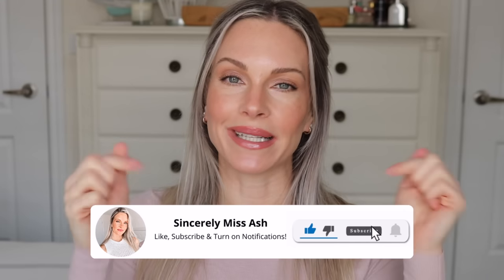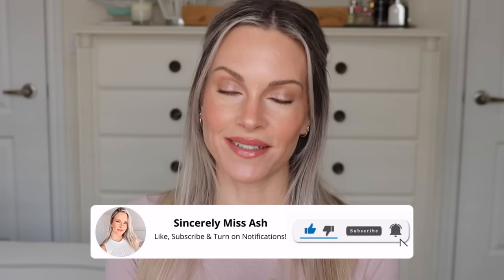SEPHORA VIB SALE RECOMMENDATIONS & TOP PICKS | HOLIDAY EVENT 2023 PART:1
Hi Beauties! The Sephora Holiday Savings Event 2023 is HERE🎁

Sol de Janeiro Bom Dia Bright Cream: US or CAD or UK
Sol de Janeiro Bum Bum Cream: US or CAD or UK
Dr. Dennis Gross Alpha Beta Daily Moisturizer: US or CAD or UK
Dr. Dennis Gross Derminfusions Fill + Repair Serum: US or CAD or UK
YSL Candy Glaze Lip Gloss Stick (Shade 15): US or CAD or UK
Makeup By Mario SoftSculpt Skin Enhancer (Light-Medium) US or CAD or UK
Charlotte Tilbury Mini Airbrush Flawless Setting Spray Duo Set: US or CAD or UK

▪️MAKEUP I AM WEARING:
Lawless Shape Up Soft Fill Eyebrow Pencil (Blondie) US or CAD
Makeup By Mario SoftSculpt Transforming Skin Enhancer (Light-Medium) US or CAD or UK
Charlotte Tilbury Beautiful Skin Medium to Full Coverage Radiant Concealer (Shade 4): US or CAD or UK
Natasha Denona Mini Glam Eyeshadow Palette: US or CAD or UK